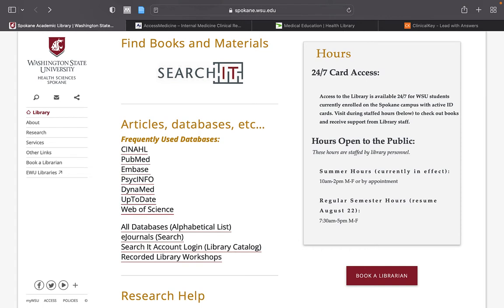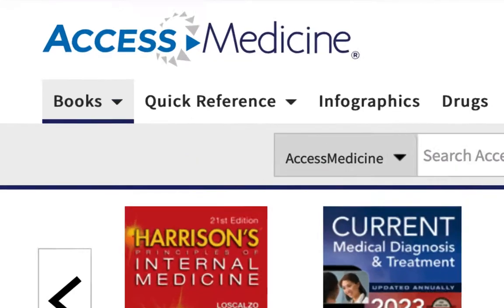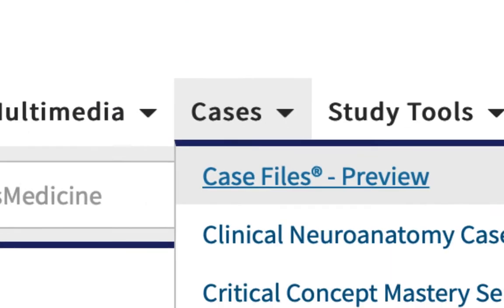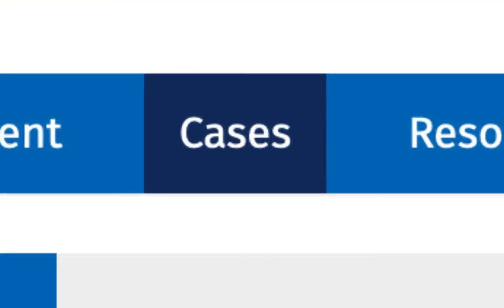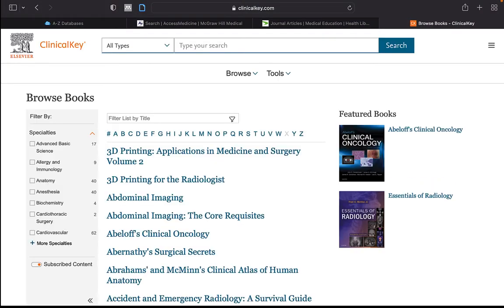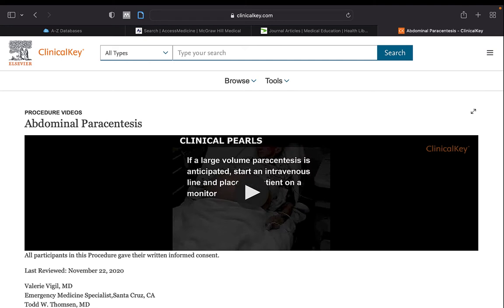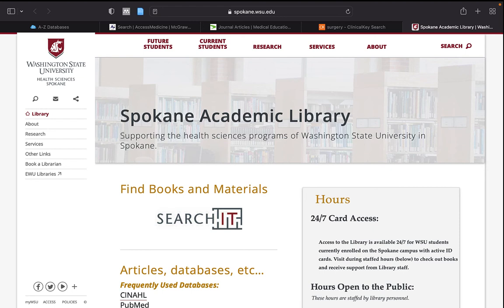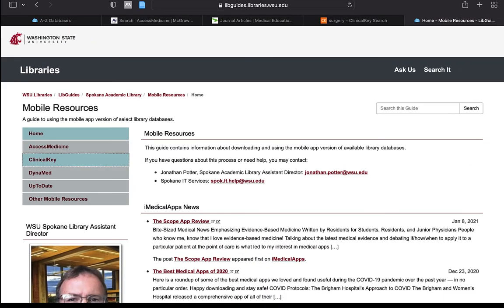Access Medicine vs LWW Health Library vs Clinical Key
A comparison of Access Medicine, LWW Health Library, and Clinical Key.